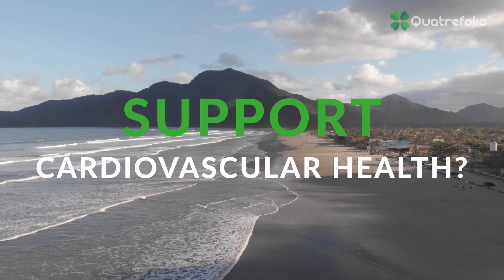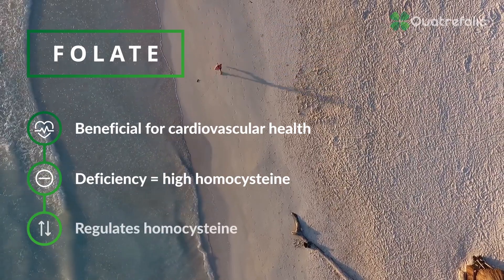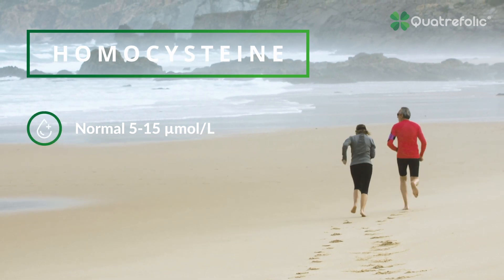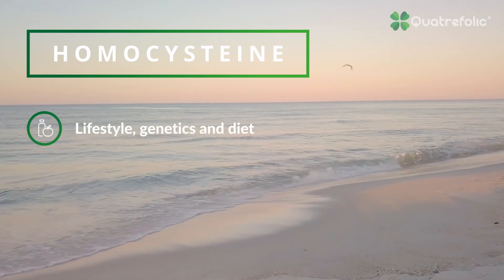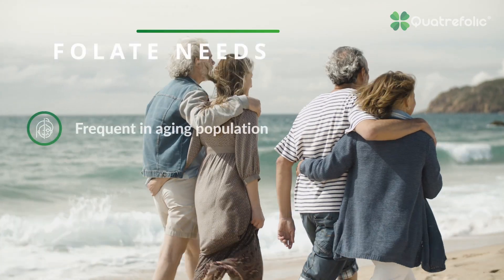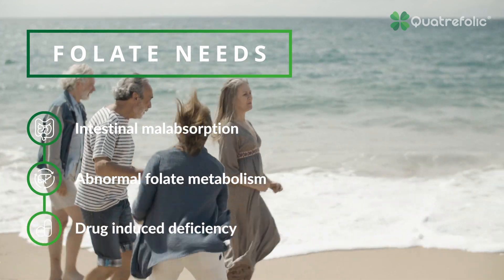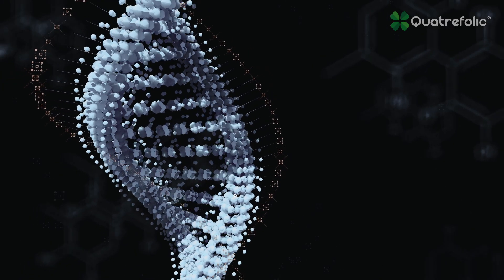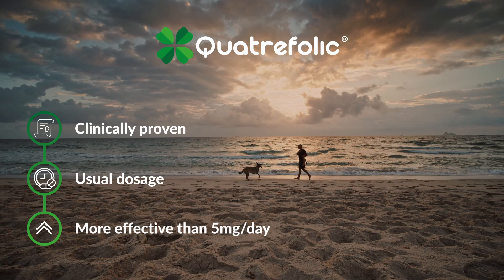Quatrefolic® 360° Health: Active Folate & Cardiovascular Health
How may folate supplementation help with cardiovascular health?

The importance of proper supplementation of folate - like with Quatrefolic® - becomes even more apparant in relation to cardiovascular health. This new video illustrates why and how active folate can be an ally. Individuals deficient in folate will accumulate high blood levels of homocysteine, which has been clinically recognized as a risk factor for cardiovascular disease. Quatrefolic®, at the usual dosage of 400 µg, has been clinically demonstrated to normalize homocysteine. Want to find out more about why Quatrefolic® may be helpful to you?

This is Business to Business information intended for food/food supplements manufacturers and not for the final consumer. Regulatory & Intellectual property requirements vary by country and applications (including claims). We encourage our customers to check the applicable local laws before launching the product on the market for each country. These statements have not been evaluated by the Food and Drug Administration. This product is not intended to "diagnose, treat, cure or prevent any disease. A healthy, balanced, and diversified diet should fulfill all of our nutritional needs.